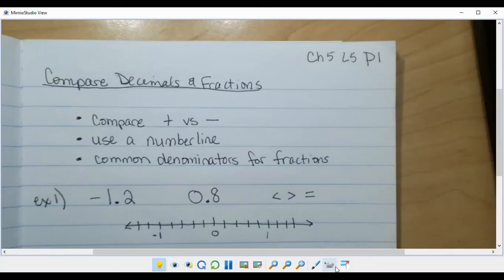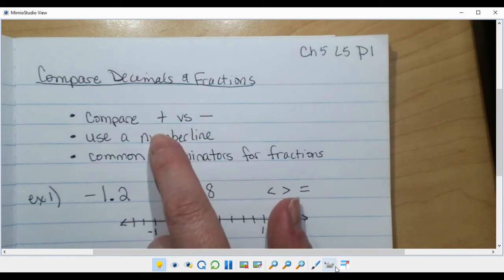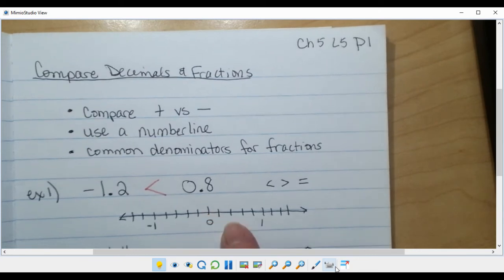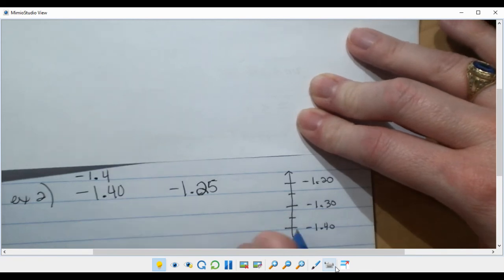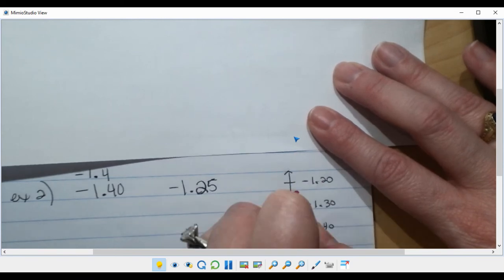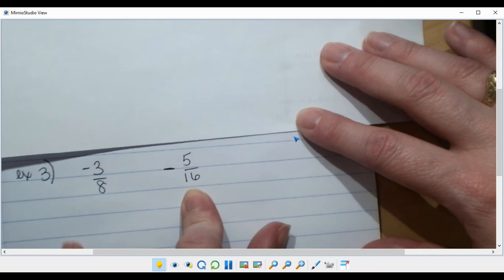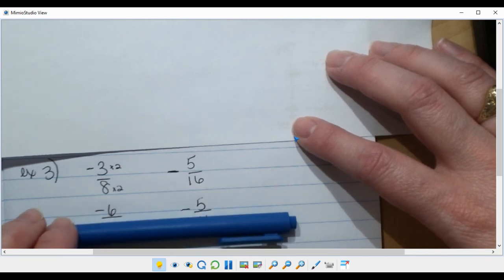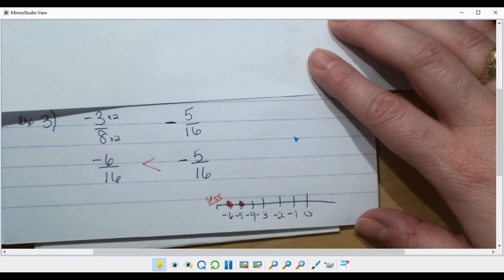Comparing Rational Numbers part 1